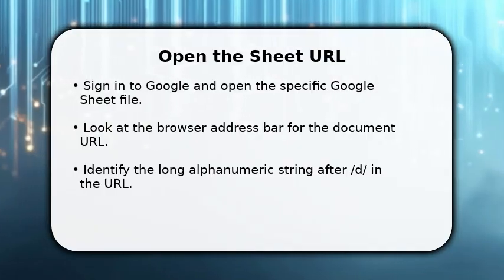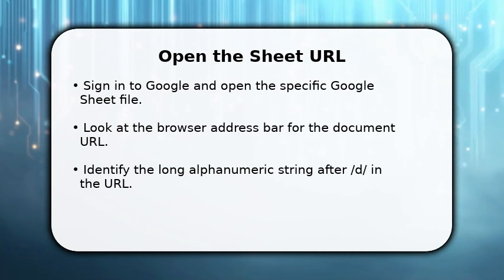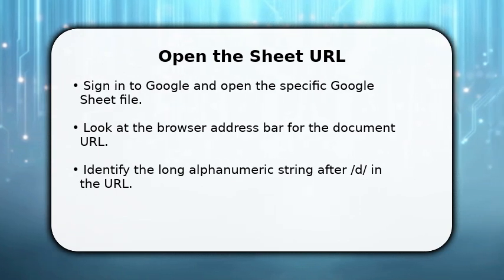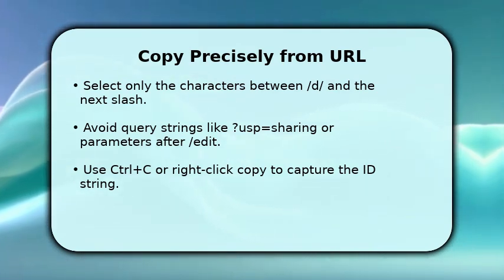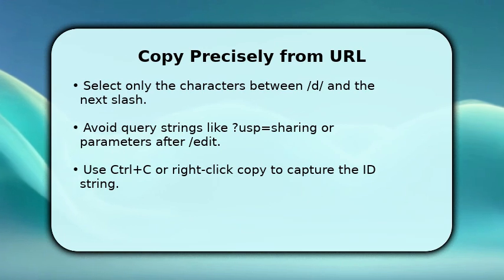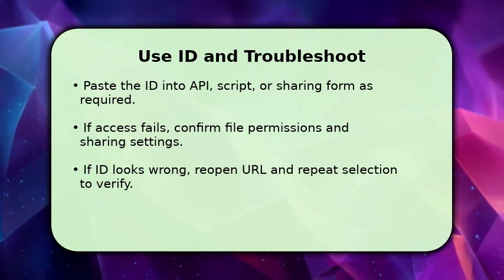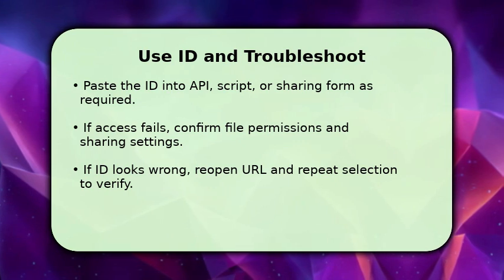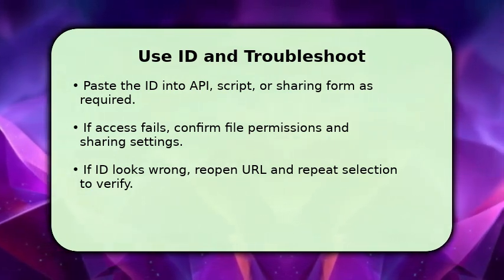How to Get Google Sheet Id (easy Method)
How to Get Google Sheet Id (easy Method) | 🔒 Surfshark VPN Deal — Stay private and secure. $1.99/mo + 3 Months Free ▸

Discover the simple steps to find your Google Sheet ID, essential for integrating with various services. This video will guide you through navigating spreadsheets and extracting unique identifiers effortlessly.

Google Sheets, Find Spreadsheet ID, Easy Method, , Integration Services, Spreadsheet Navigation